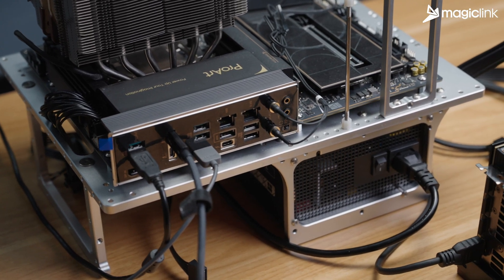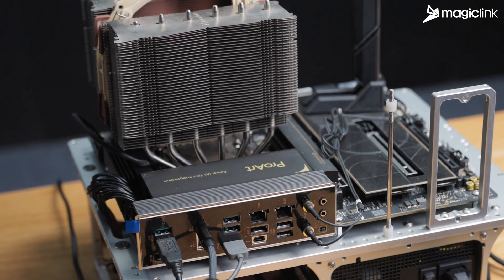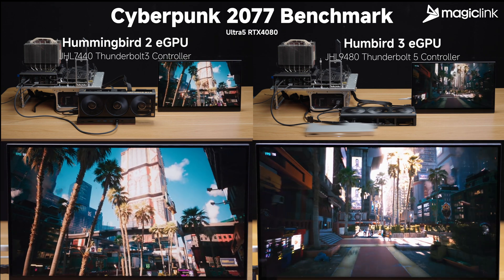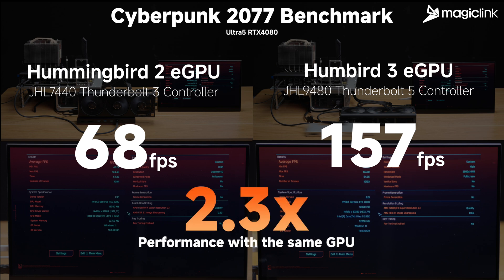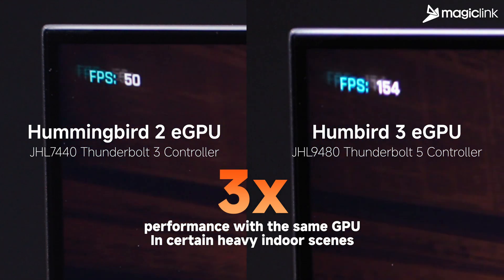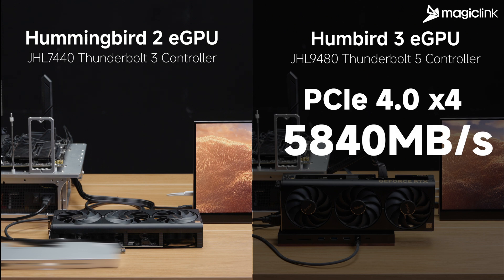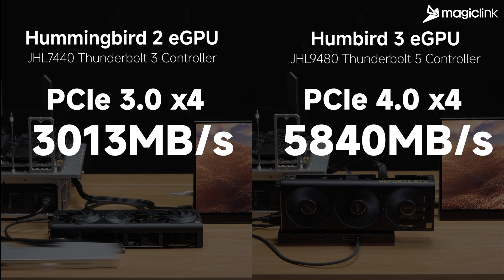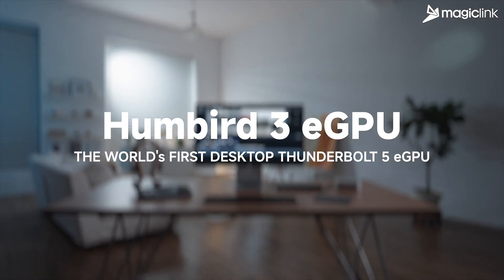3x Improvement！！Actual Test Of Gaming Performance Of Thunderbolt 5 eGPU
Follow us to learn more about the latest information on the world's first desktop-level Thunderbolt 5 eGPU- Humbird 3